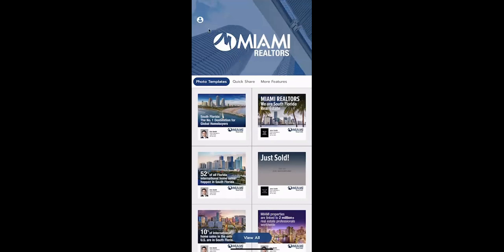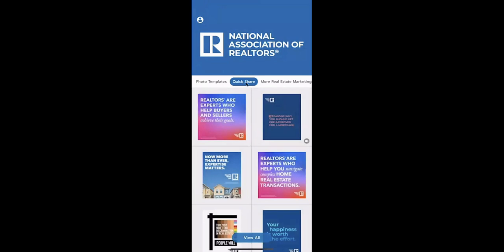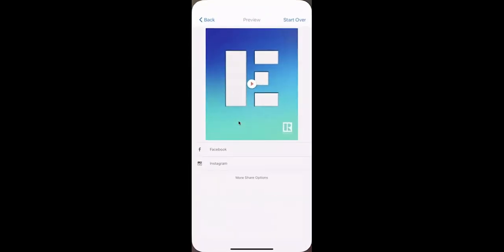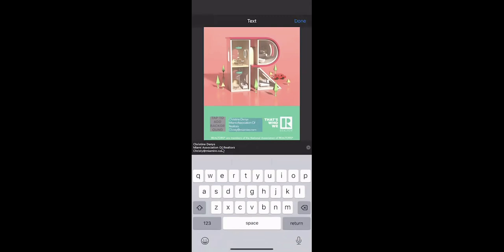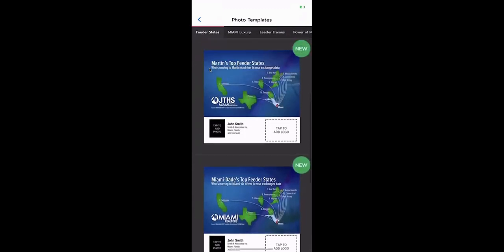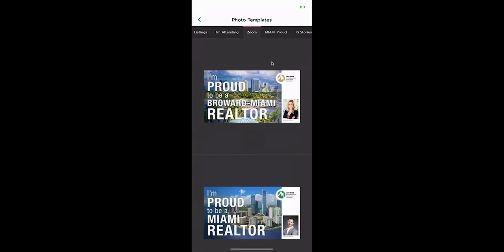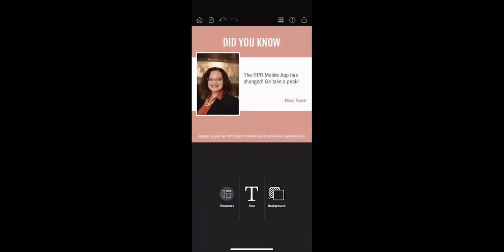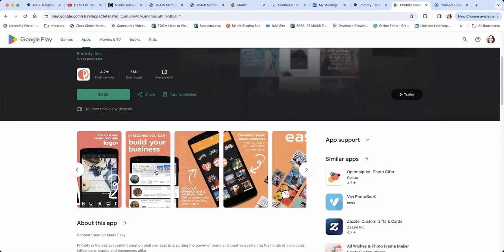Photofy All You Can Do with MIAMI Photofy 2024